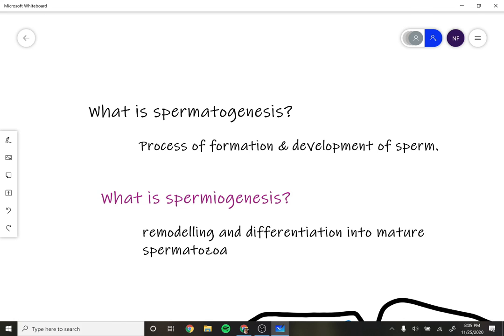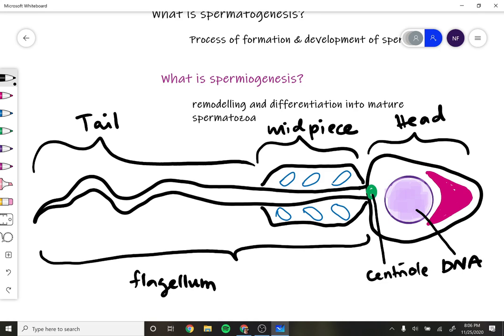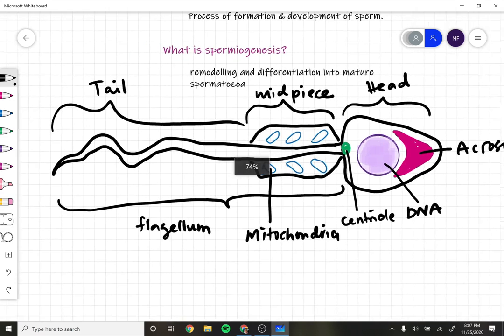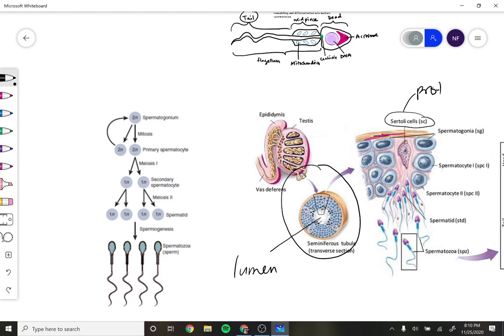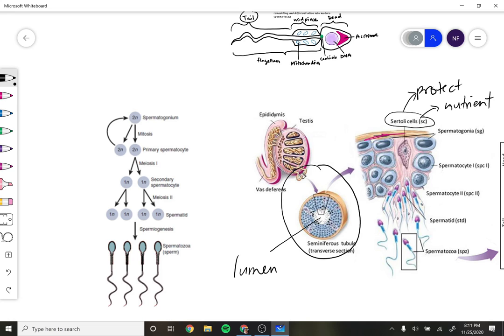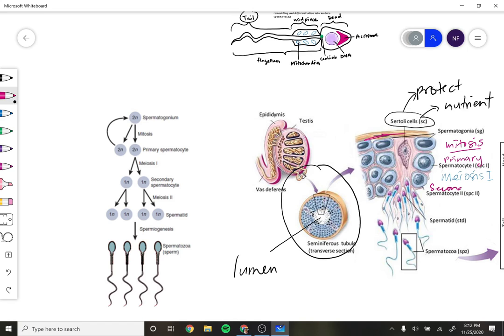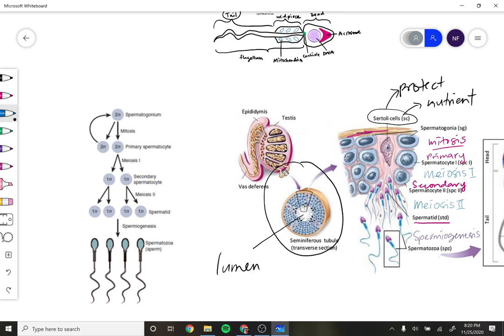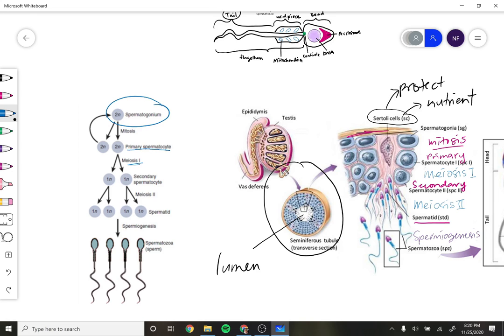Spermatogenesis - The Process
The explanation of spermatogenesis process. From spermatogonium to spermatozoa.